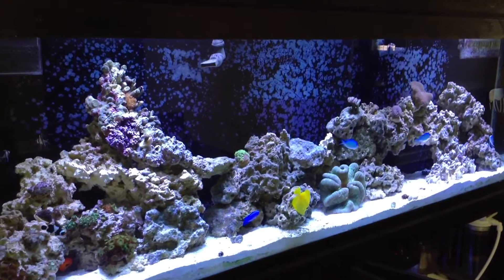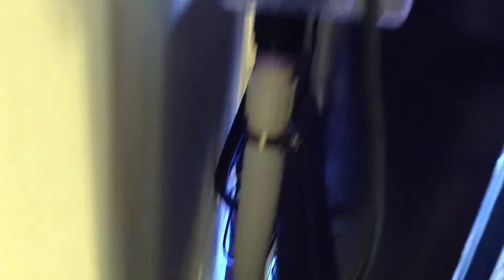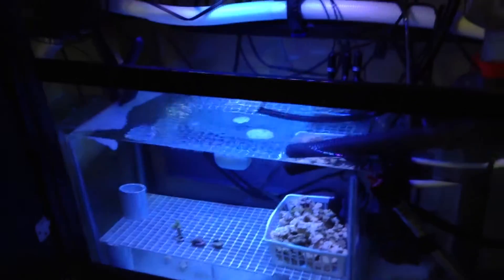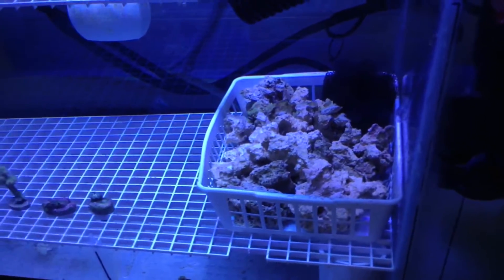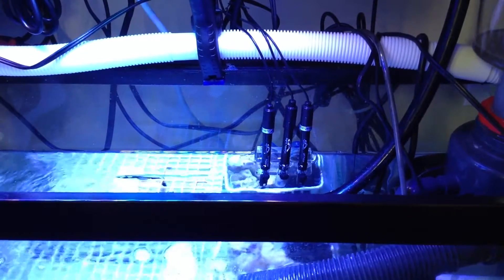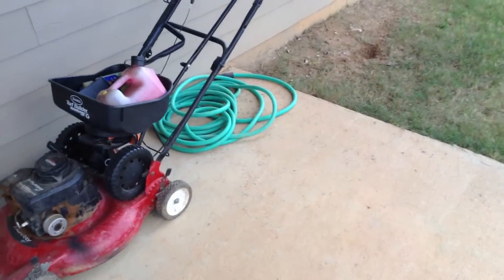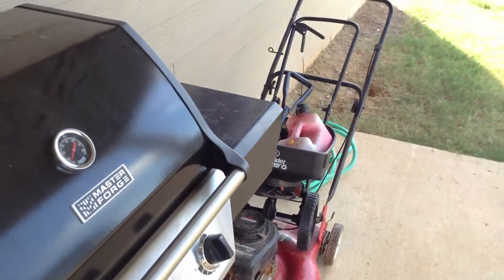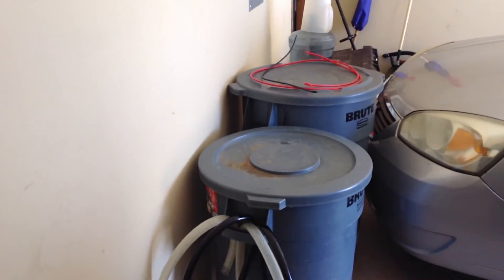140 GALLON SALTWATER REEF AQUARIUM PART 2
The official video showing the change from a FOWLR to a Reef aquarium. Part 2- Equipment upgrades and changes .